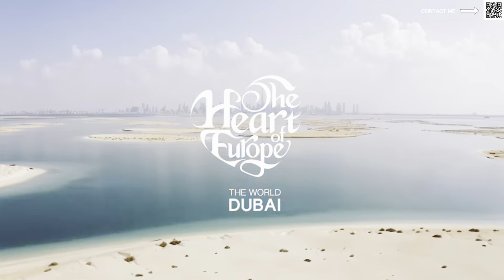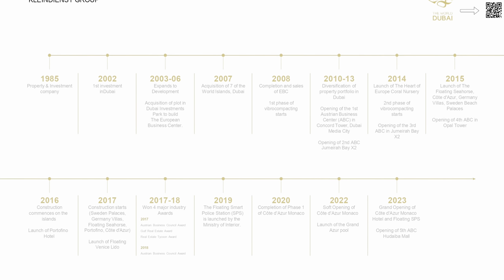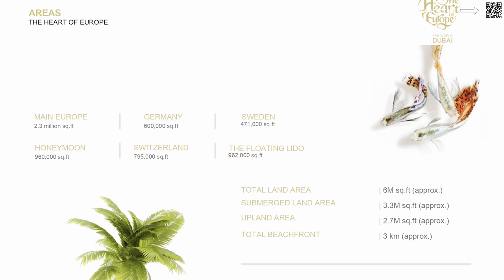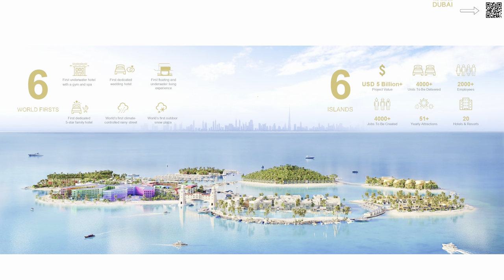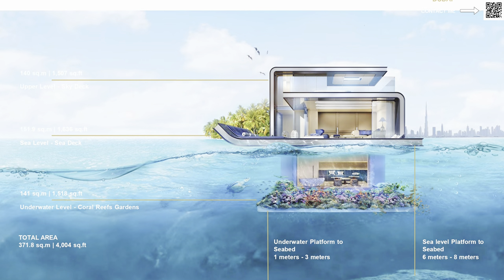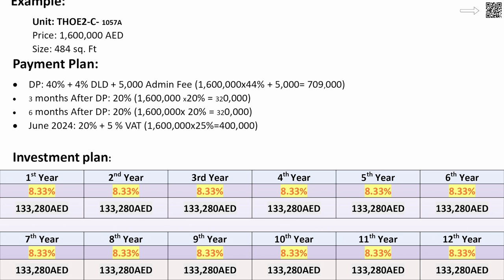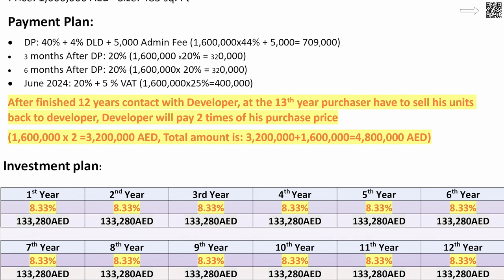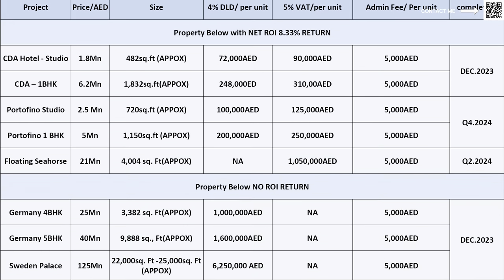BEST Investment Opportunity In DUBAI WORLD ISLANDS - 2024